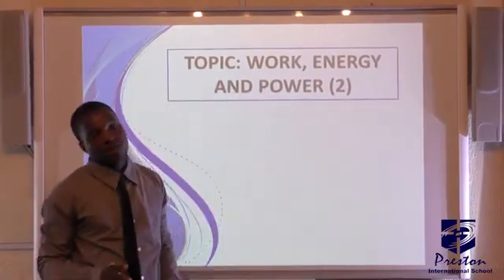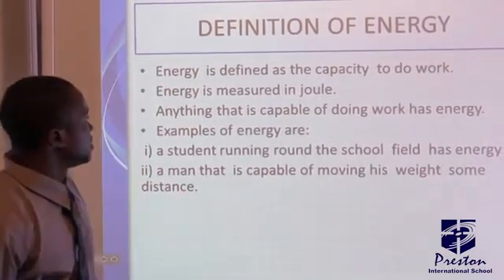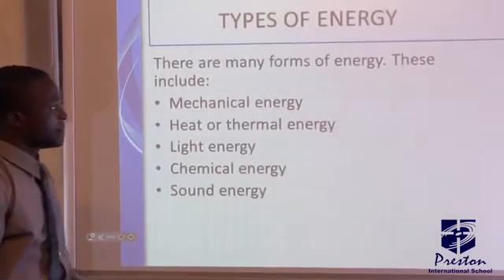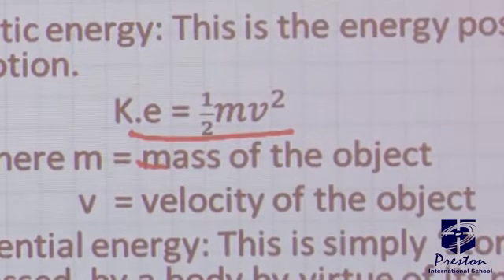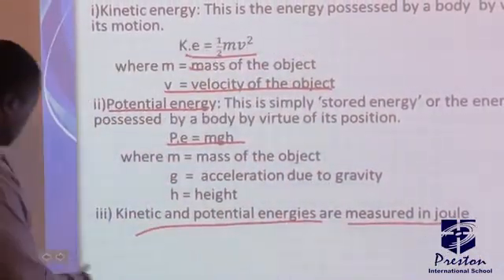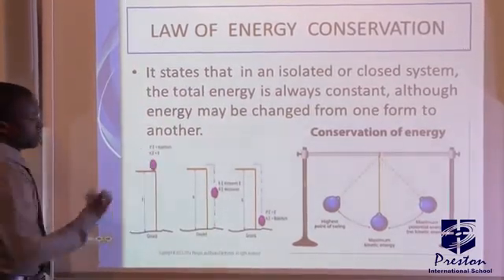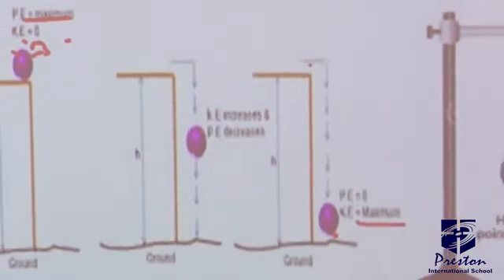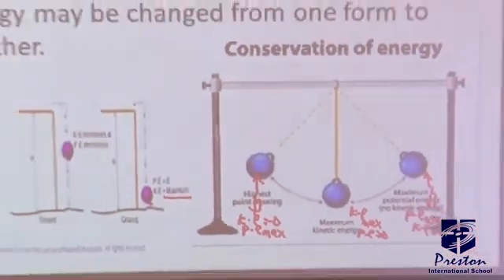Work, Energy, Power 2 - SSS1 Physics